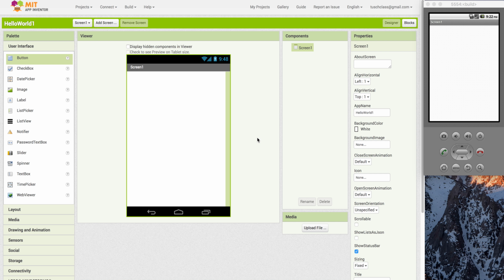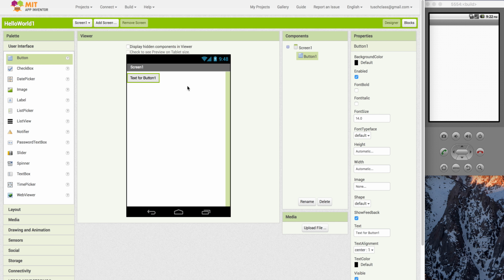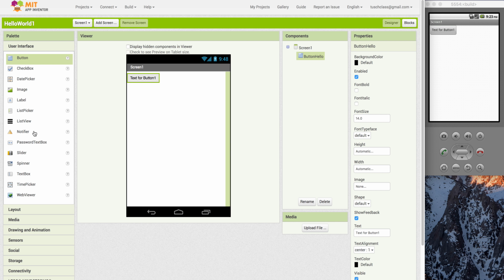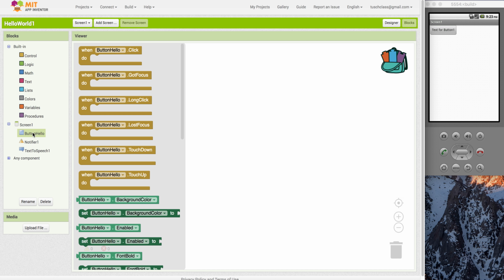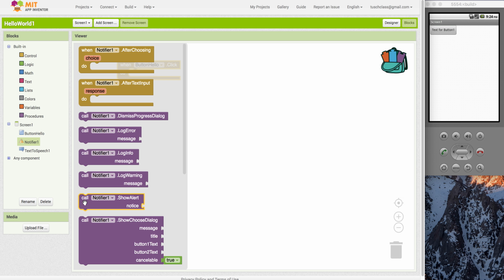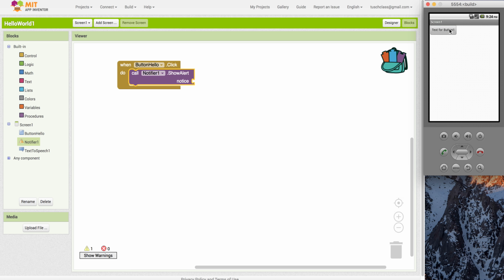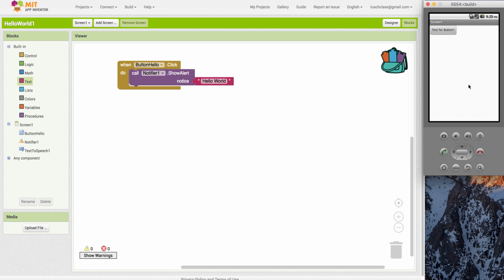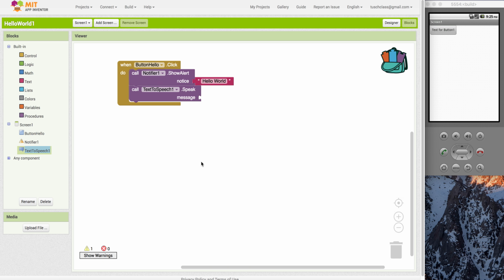Hello World App Part 1